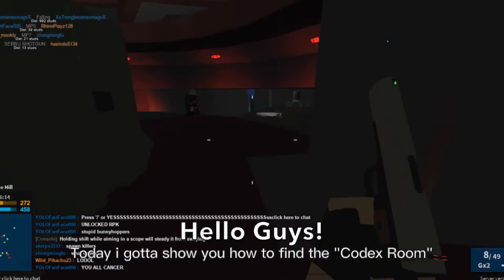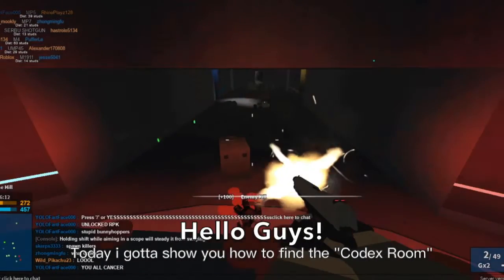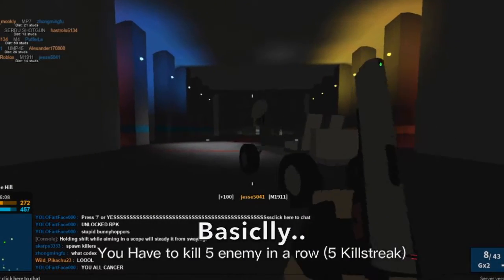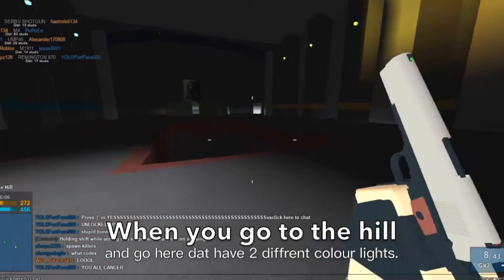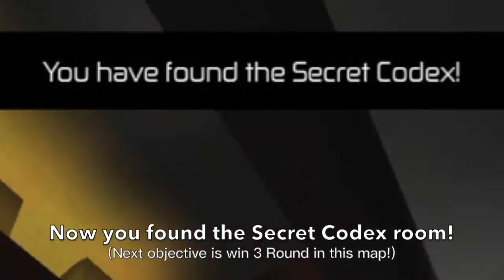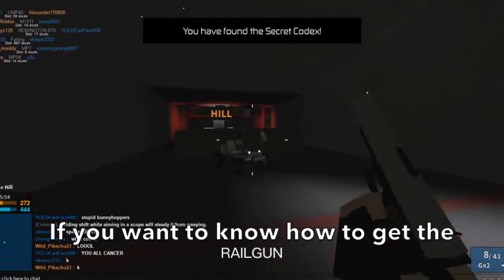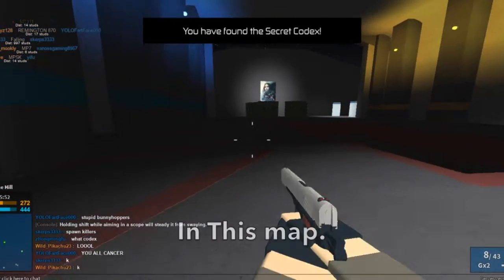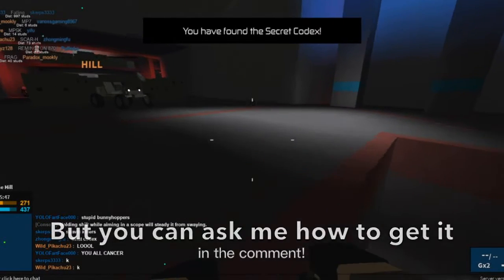Where is the Codex room? - Phantom Forces Event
Game/Video : ⓇOBLOX - Phantom Forces

A StyLish Studio's Game Project
Thanks for StyLIsh Studios making an incredible games!

Now Unexpire Instant Invite avabalive!
↳ My Commuinity!

Audio Description Updated!

🔈 AUDIO USED 🔈

⦁Featured Info : founded a new bug contains 109
SynTheSizeOG Founded Bug : 34
PetriFyTV Founded Bug : 17
Arthogon : 4

⦁Featured Info 2 : Voice included in this video , DaSlurp , GO Check out his channel!

📃 LINKS 📄

↳Watch Early Release Video!
You Can Watch Early Release or the video i didn't upload
From the link of the FACEBOOK GROUP!

📦  EXTENDED DESC 📦

Leave dislike maybe it's ok :(

As i said , I Using iMovie , not pro enough

📜  ALTENATIVE DESC 📜

nope.